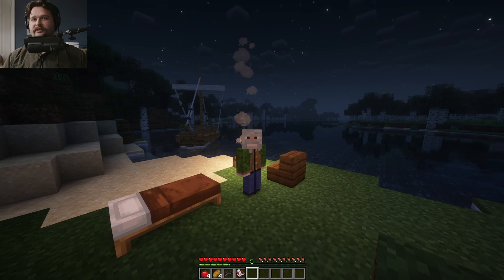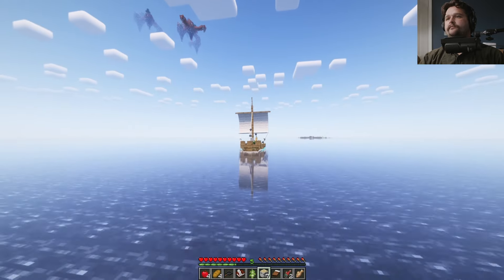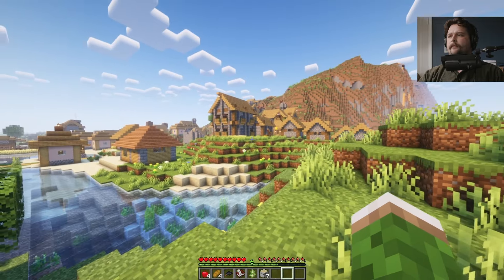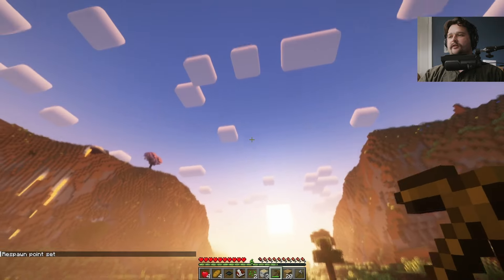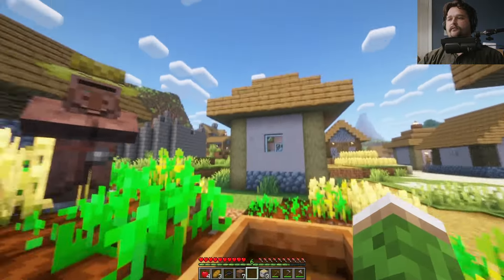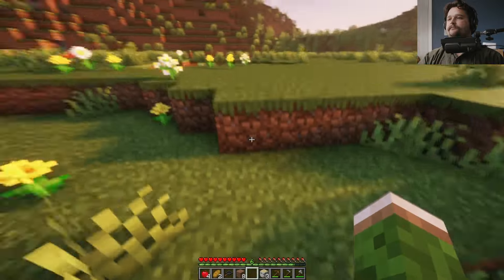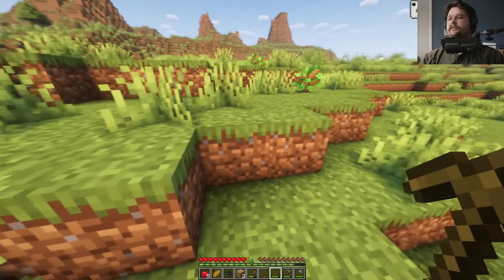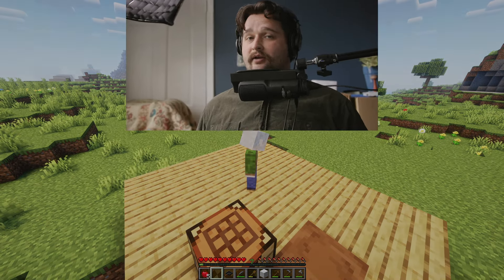Cozy Minecraft Gameplay | Farm to Table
Welcome to a new series!
Inspired by Studio Ghilbi-esque themes, Farm to Table is an attempt to relax while minecrafting. It's also a step into the world of Mods. (Mod list below)

We will set quests for ourselves, as well as try to eat through the Farmer's Delight mod. This is not a Hardcore, survival game. It's a chill hangout. Hopefully you can kick back, relax, and enjoy living next to the village of Harmony along with Mr. Crisp.

The future of this series may include cooking IRL the same food we make in the game. Or Vloggy type of content mixed with Minecraft episodes. Who's to say!